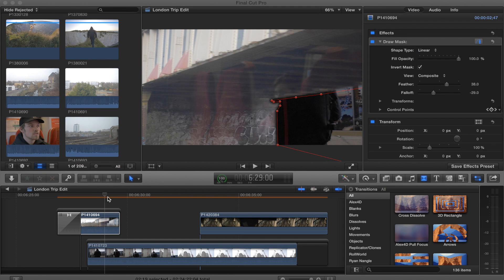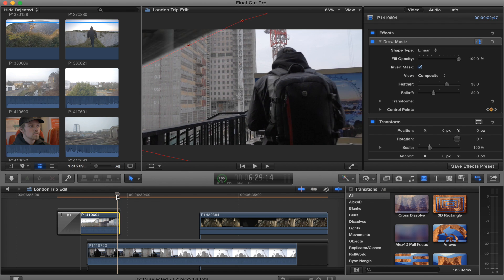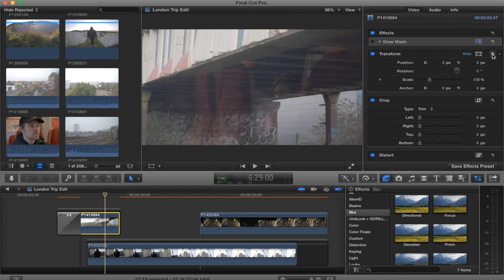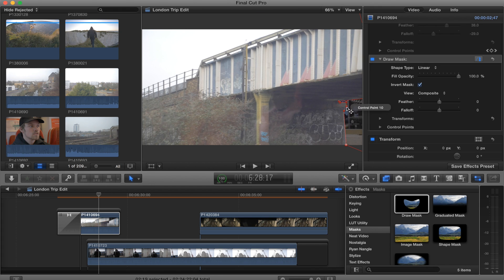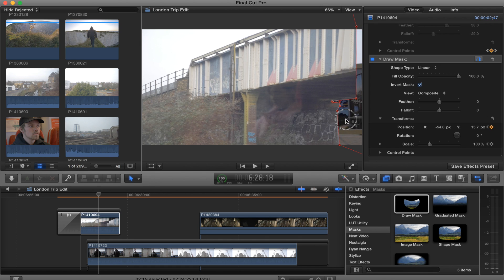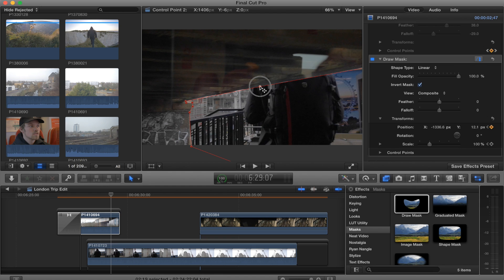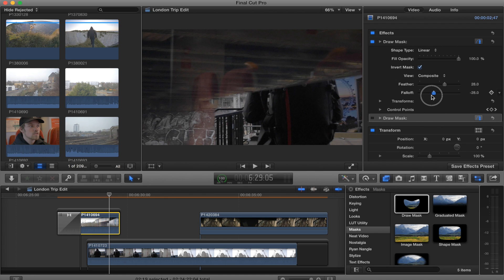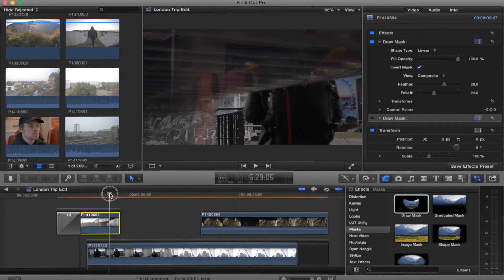Reveal Transition - Final Cut Pro X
In todays tutorial ill show you how to create a masked reveal transition!